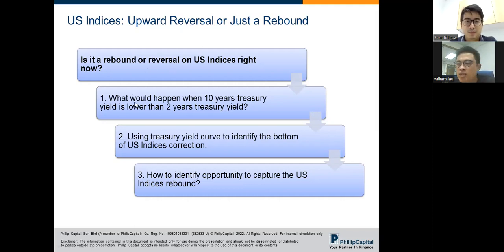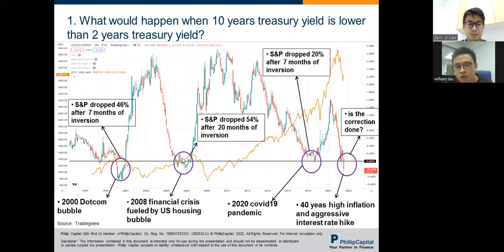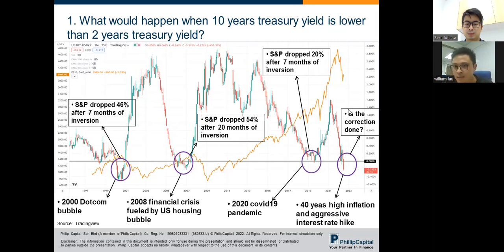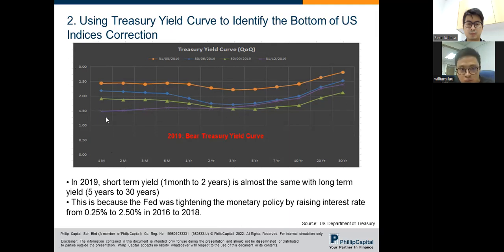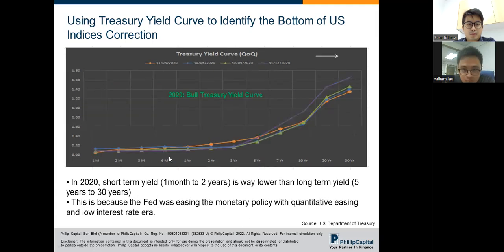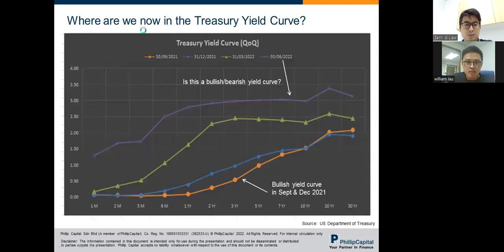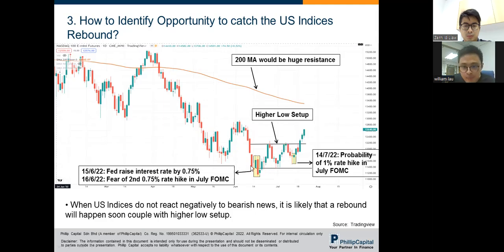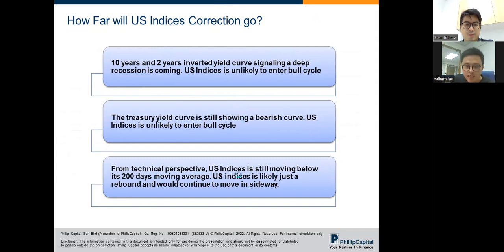U.S. Indices: Upward Reversal or Just a Rebound?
US Indices rebounded 15% from its rock bottom after entering bear market territory in May 2022. So is it just a rebound or the start of upward reversal? Join us on our Phillip Trading Podcast on 25 July 2022, 2PM as we will analyze the current market cycle & structure using treasury yield curve and how to identify opportunity  to capture the US Indices rebound.